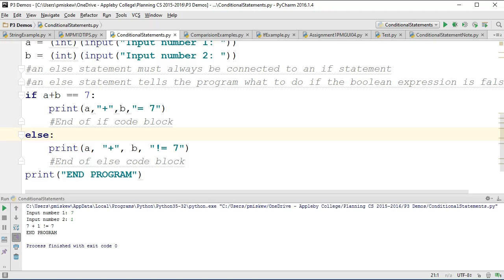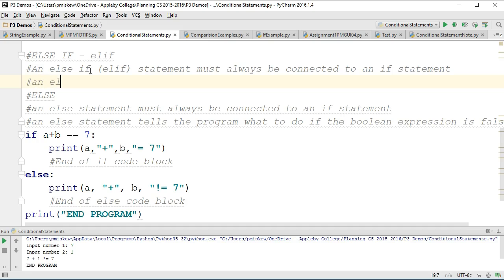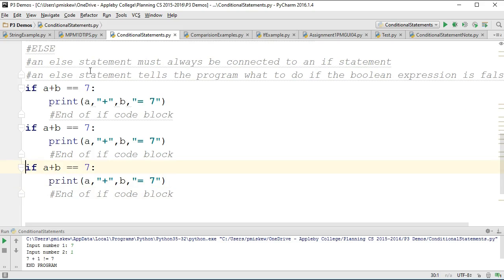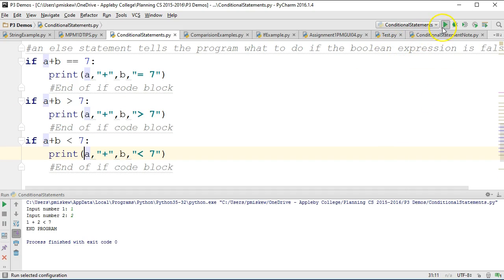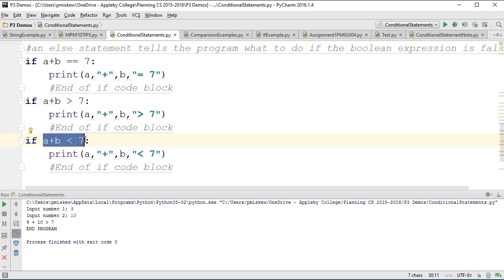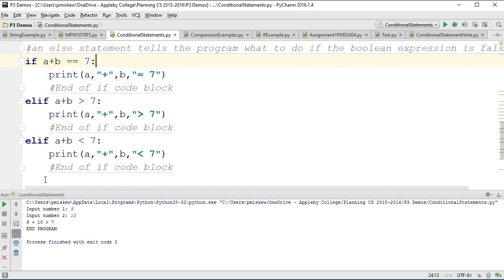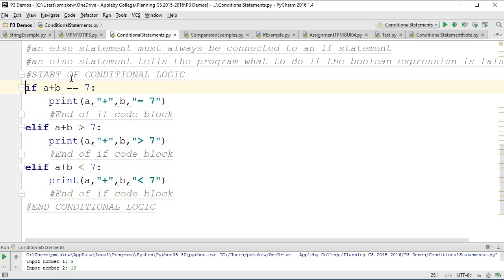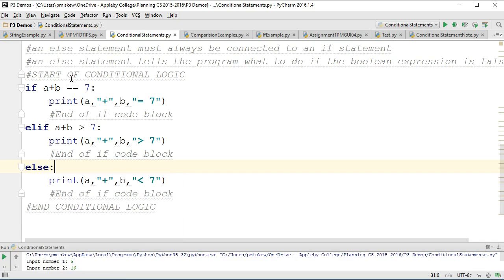The Basics - Python 3: elif statements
This video is a basic example of an elif statement in python 3